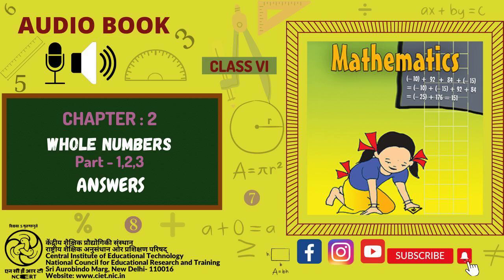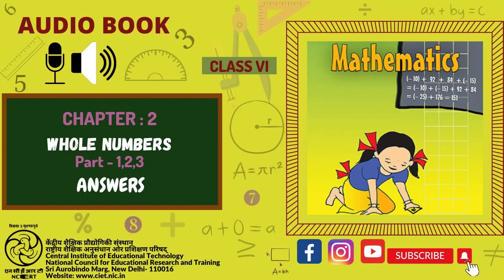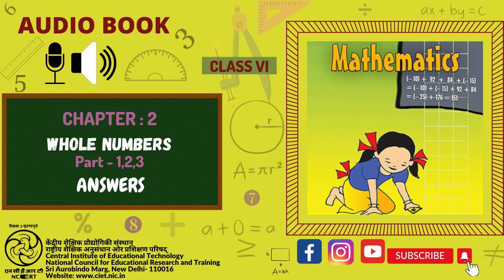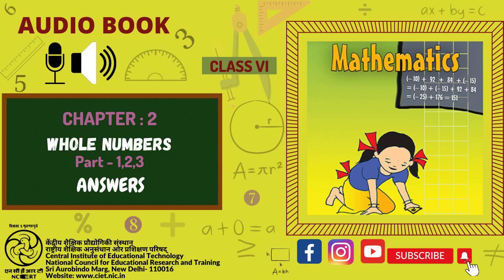Chapter 2- Whole Numbers : Part-1,2,3 : Answers